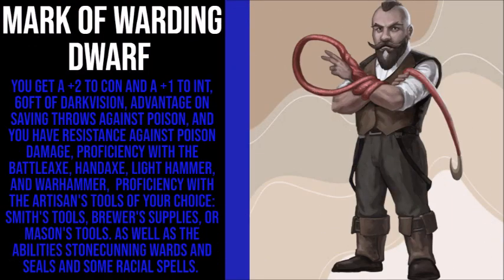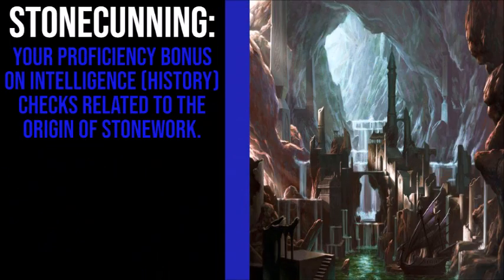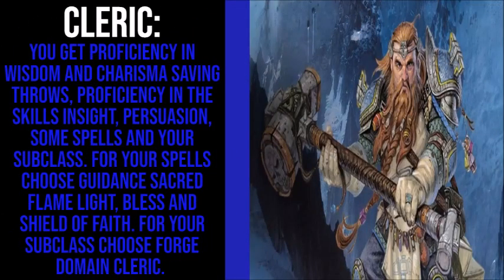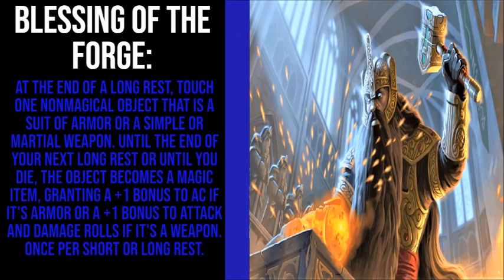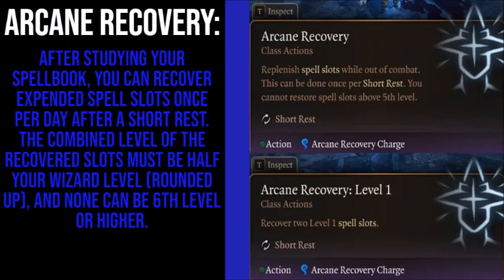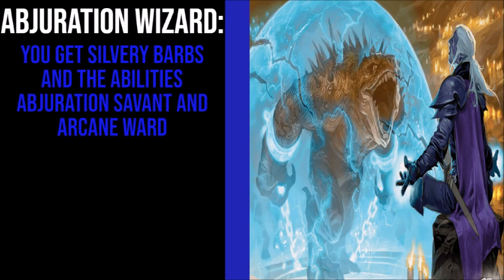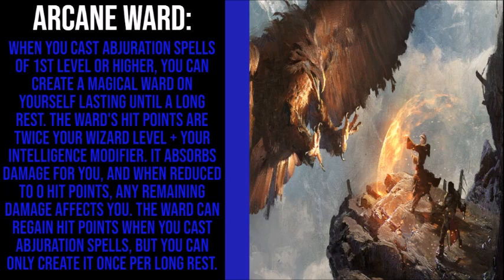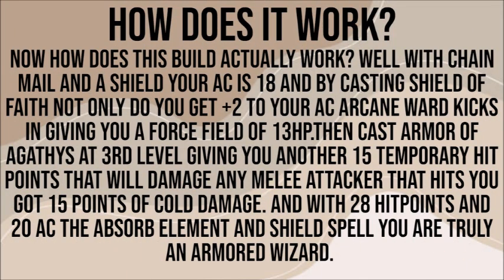the ultimate Armored Wizard multiclass in DnD 5e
Using the Cleric and Wizard classes in this video, I've made a low-level multiclass build for DnD (dungeonsanddragons) 5e. The build utilizes the Forge Domain subclass and Abjuration Wizard class to create a melee oriented wizard capable of tanking damage with 20AC and an almost 30 extra hp.

Timestamps:

00:00 Intro
00:07 Mark of Warding Dwarf
00:45 Stats
00:58 Background
01:05 Level 1
01:52 Level 2
02:20 Level 3
03:06 Level 4
03:12 Level 5
03:19 Level 6
03:25 How it Works

Dnd
Dnd 5e
Dnd 5th edition
Dungeons and Dragons
Low Level Build
Low Level Build Dnd
Low Level Build Dnd 5e
Dnd Video
Dnd 5e Video
Dungeons and Dragons Video
Low Level Build Video
Low Level Build Dnd 5th edition